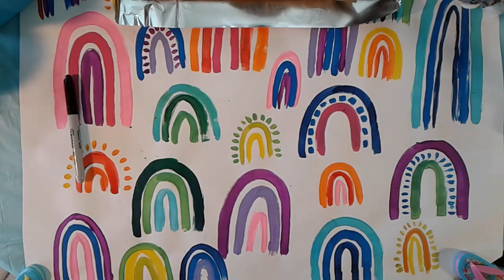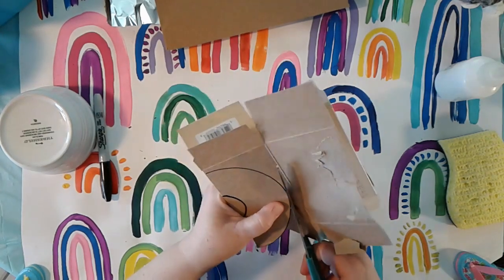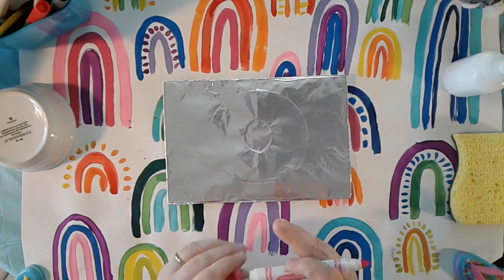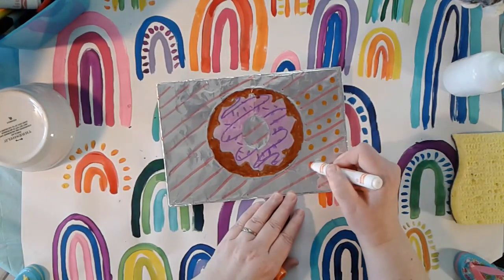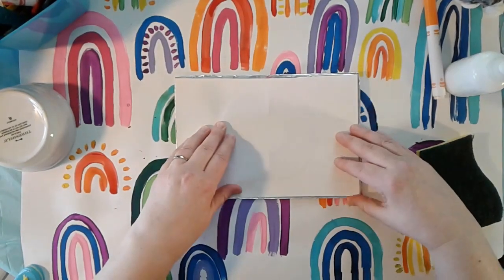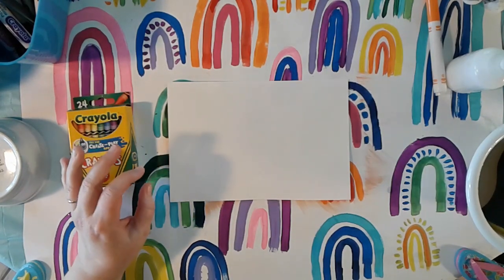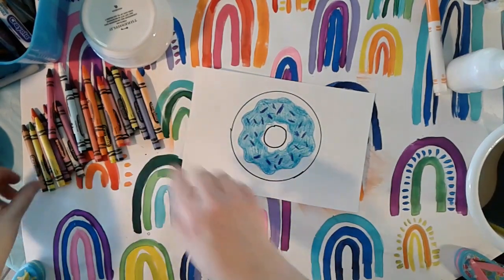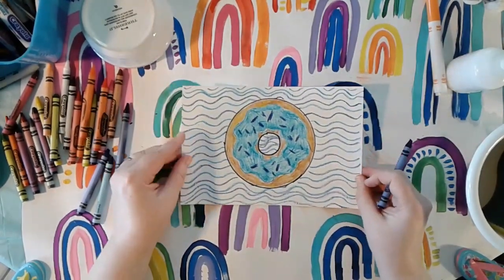Art Lesson: Donut Collagraph Design